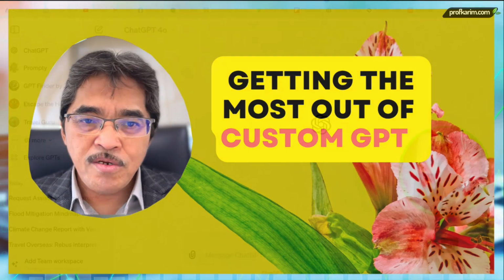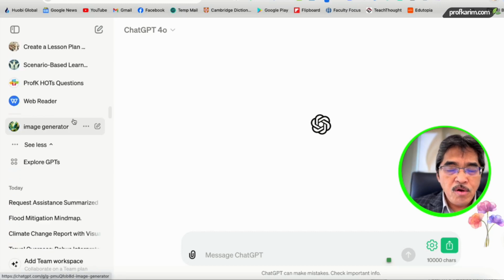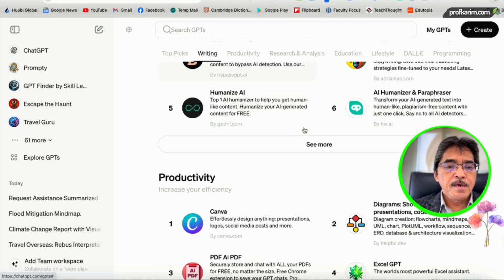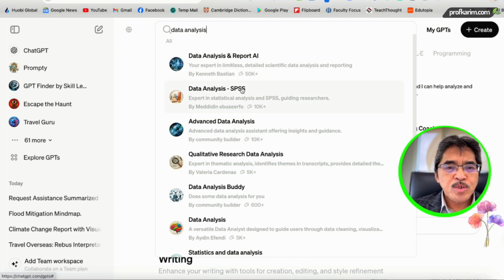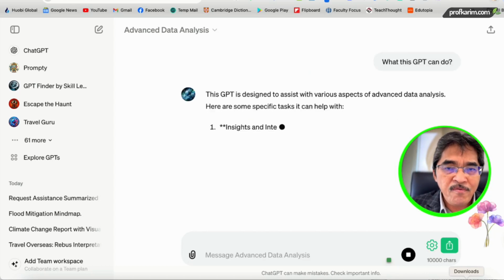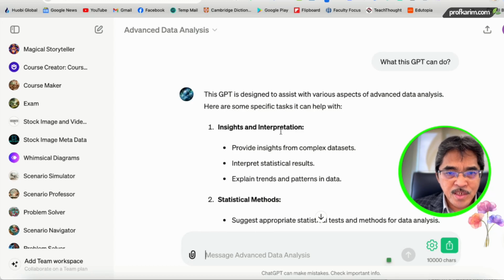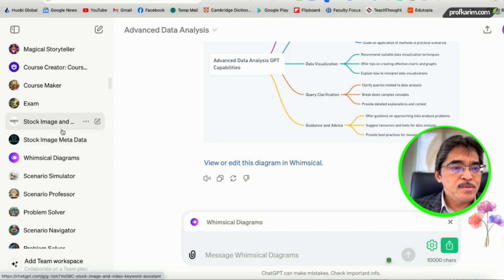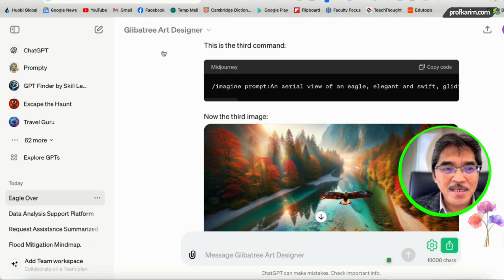ChatGPT on Steroids: Custom GPTs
A 16.17-minute video on custom GPTs. A GPT performs only one specific function, but it executes it very well. Think of custom GPTs as ChatGPT on steroids. Previously available only for ChatGPT+ subscribers, OpenAI has now generously made it available to GPT-4o users.

*In the video, I mentioned that there are more than 3,000 GPTs but according to OpenAI, more than 3 million custom GPTs have been created. However, the GPT Store currently contains 159,000 public GPTs.